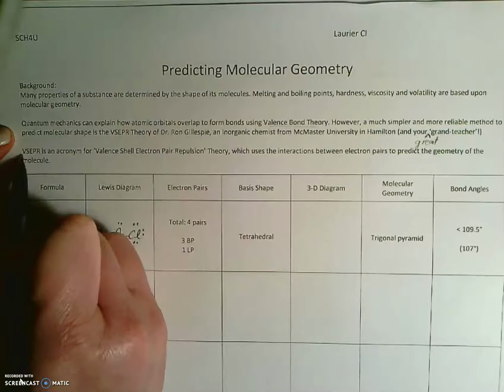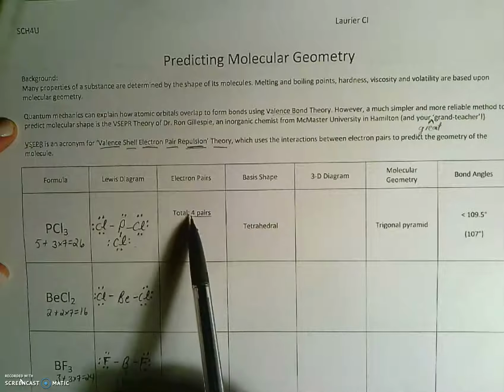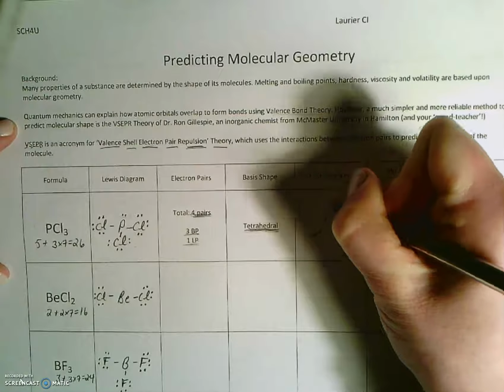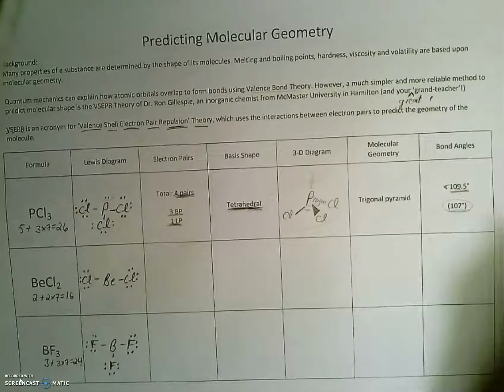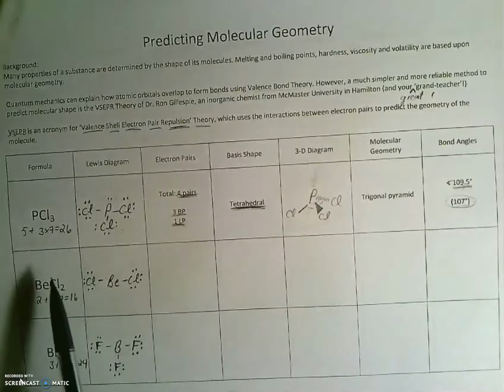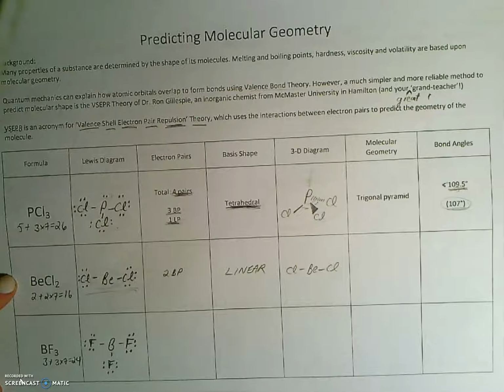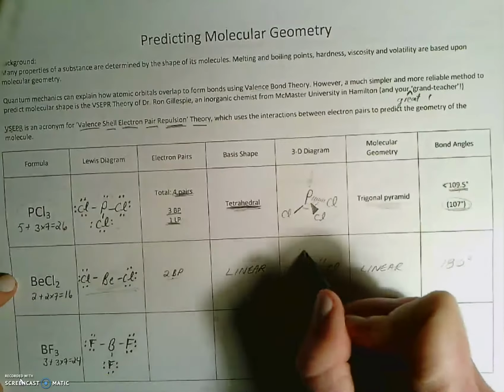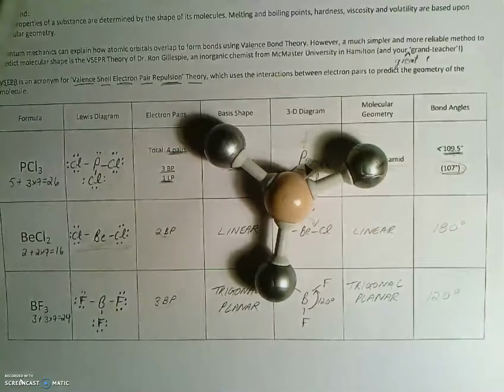VSEPR Part 1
Part 1/2 on VSEPR Diagrams